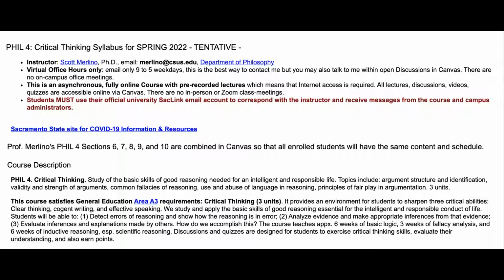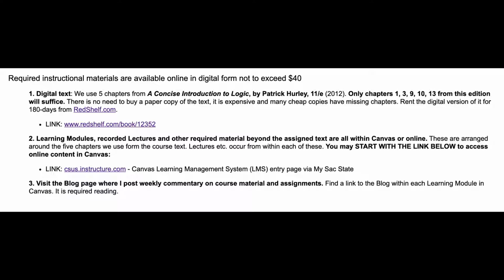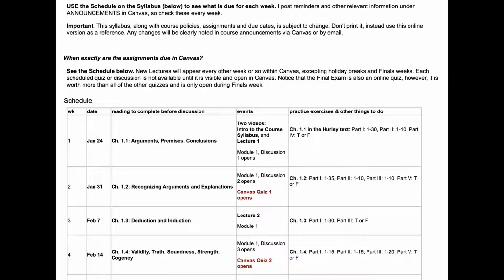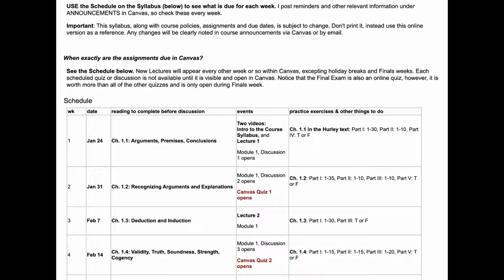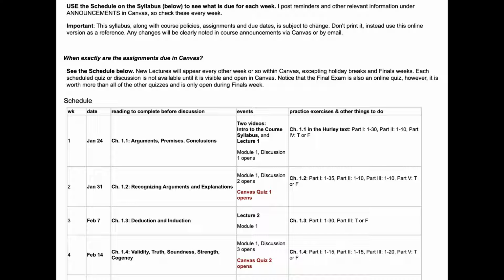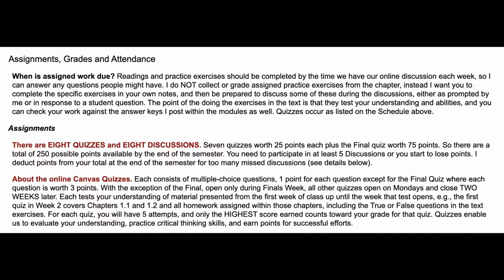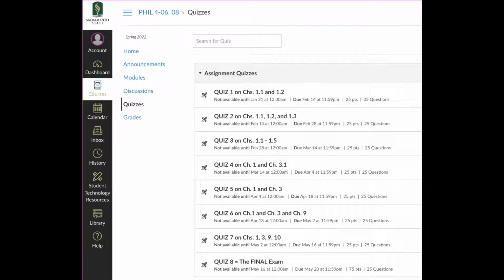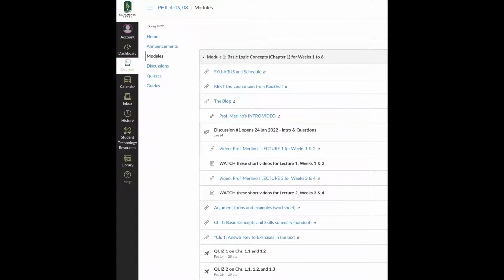PHIL 4: Prof. Merlino's INTRO